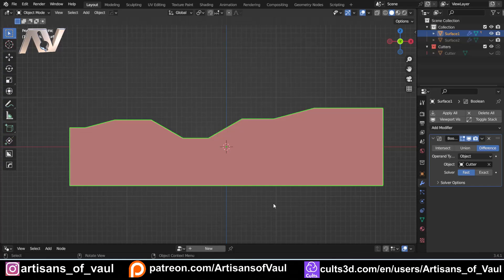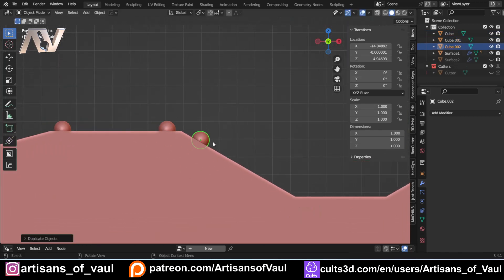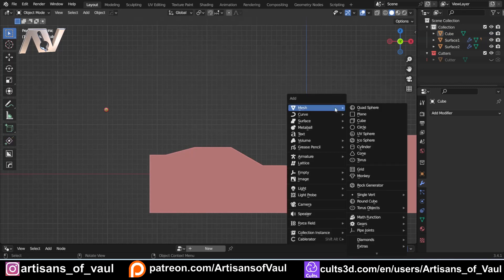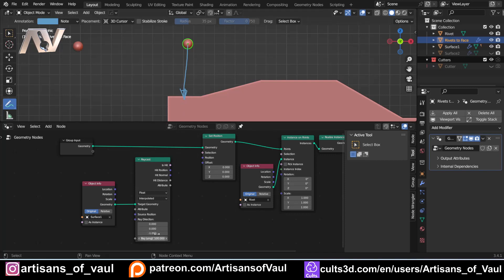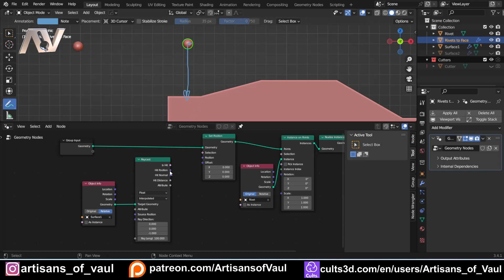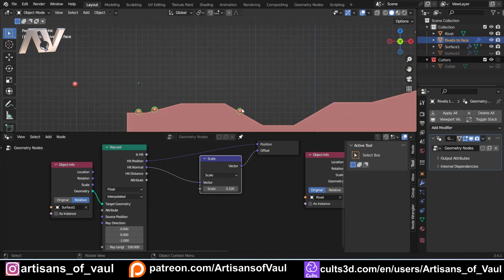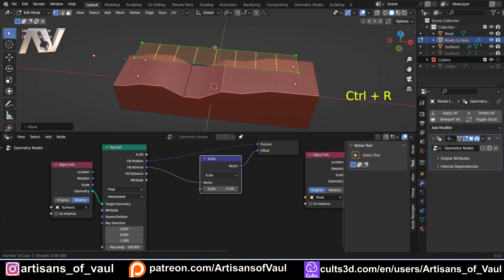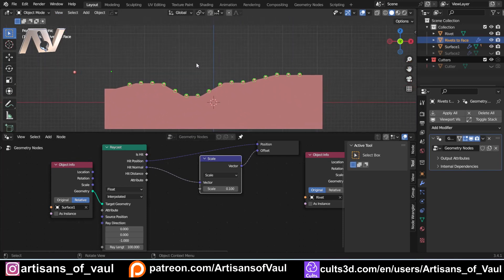Placing Objects on Faces Using the Raycast Node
A handy node setup for so many reasons.  In the video we focus on using it for placing rivets but it could be used for SO many things, especially when you consider that you could randomise the objects being placed.